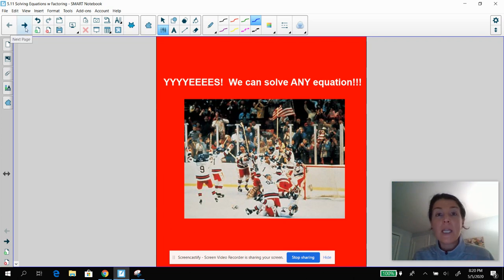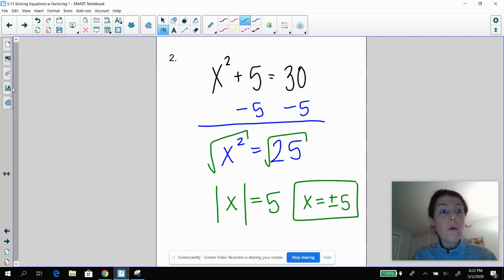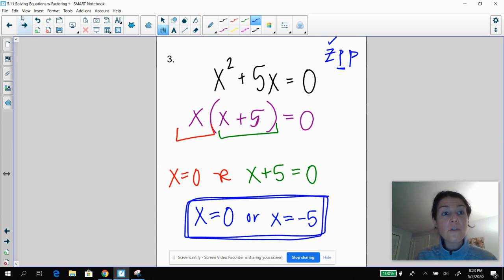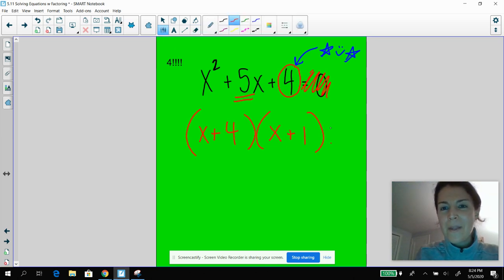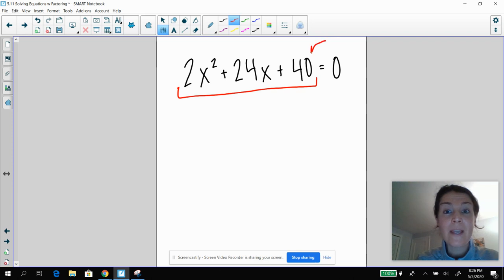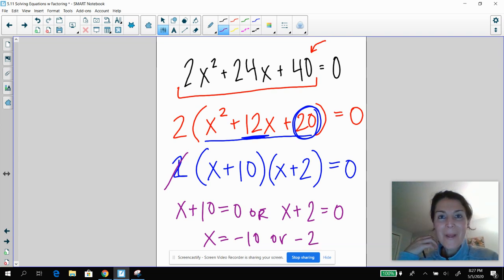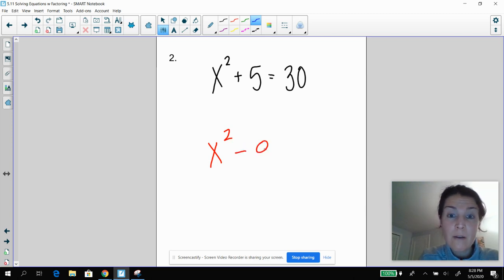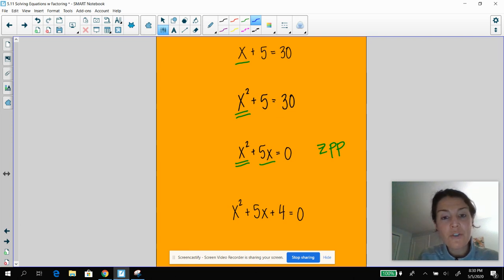Ch 10 - Solving equations by factoring